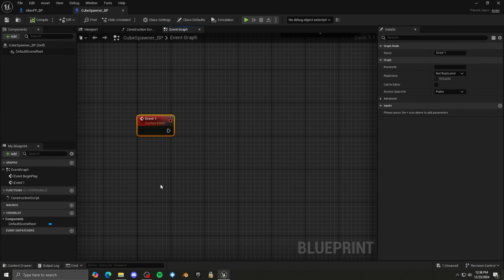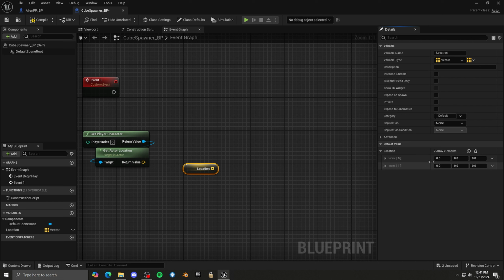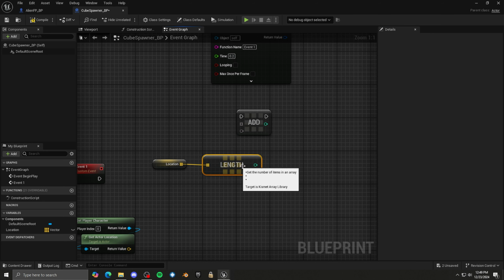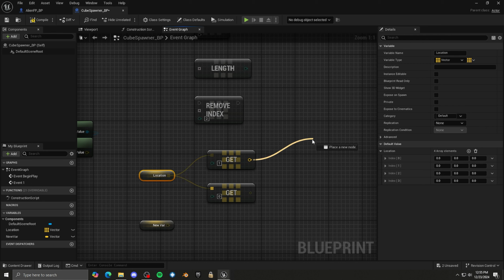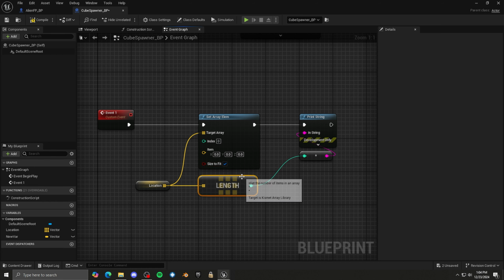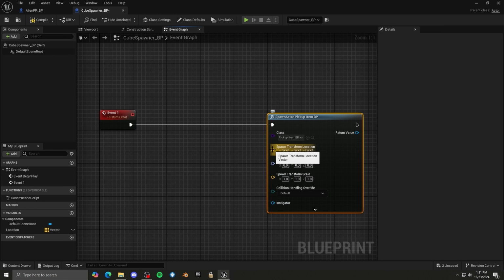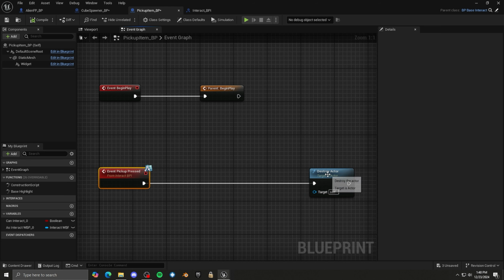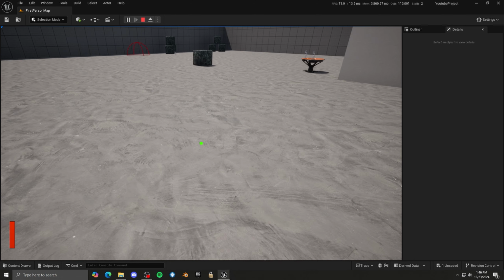Unreal Engine UE5 How to use an Array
Unreal Engine UE5 Blueprints How to use an Array and For each loop with some practical examples.